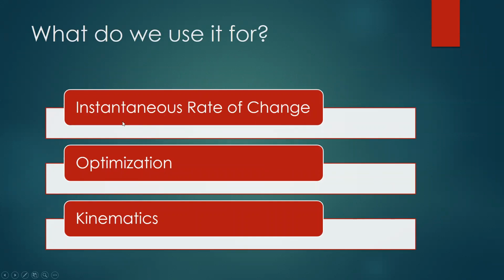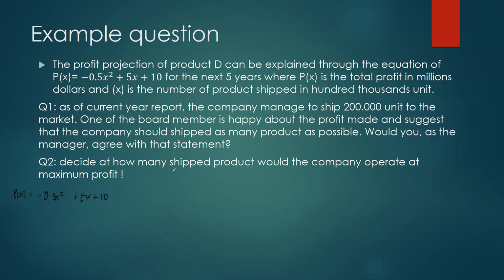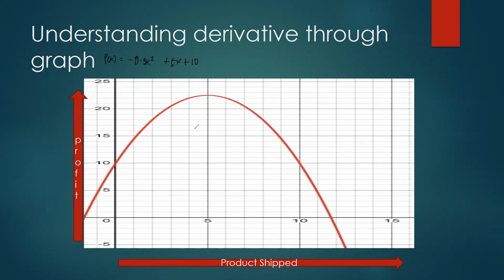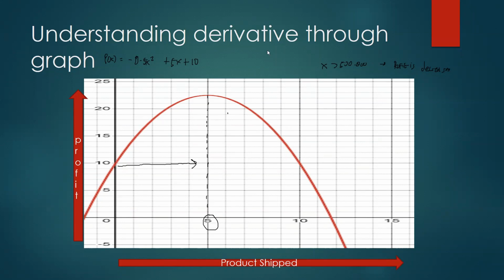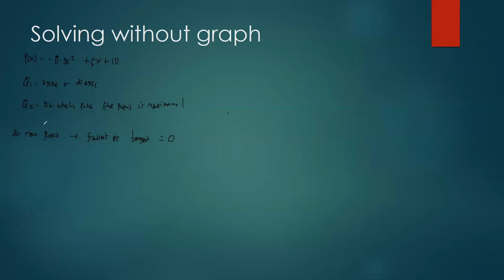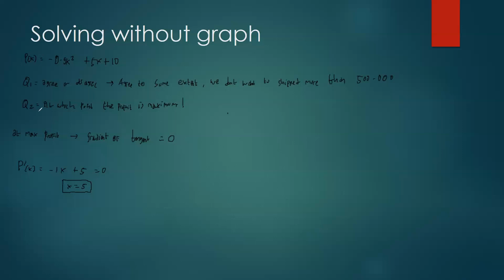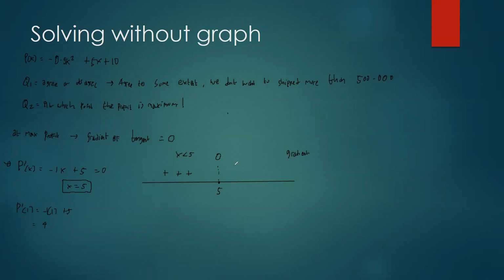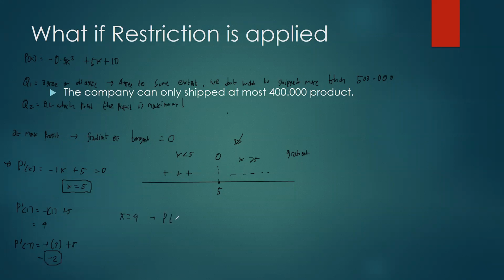Application of Derivative (part 1)